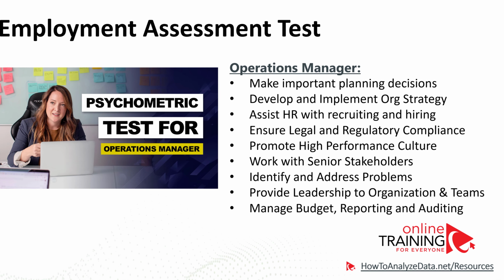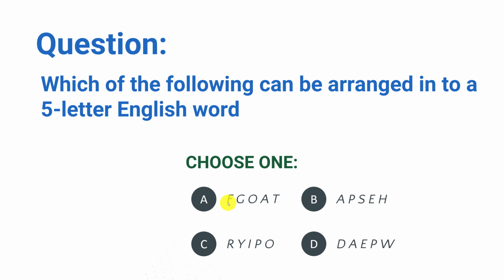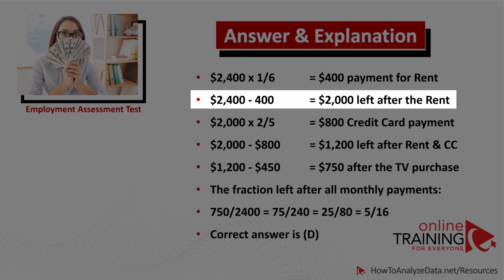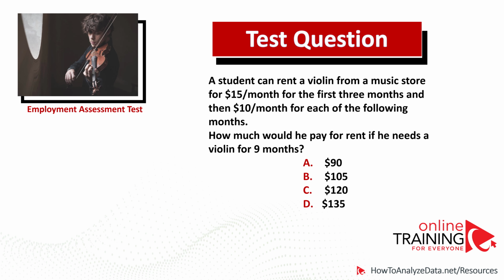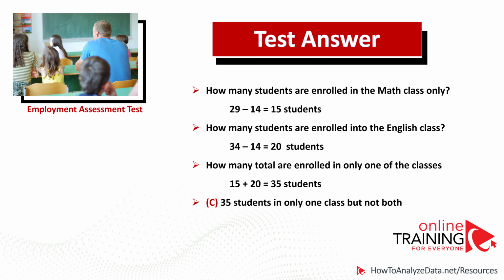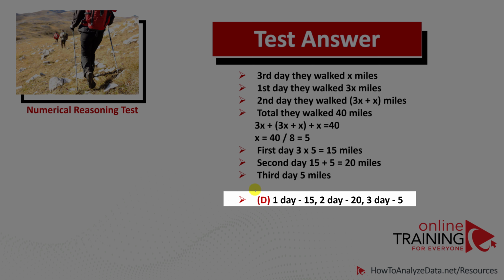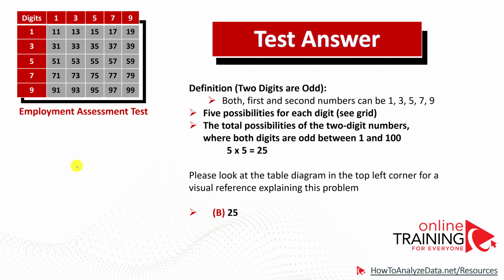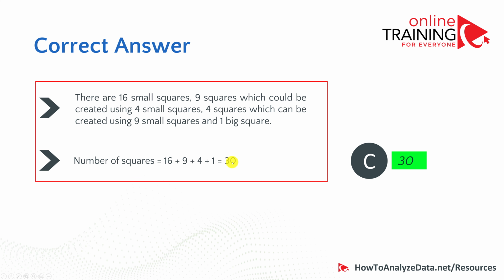How to Pass PSYCHOMETRIC TEST - Questions and Answers with Solutions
Learn how to get ready for Job Interview and pass Psychometric Assessment Test for job application. In this tutorial you will learn typical assessment exercises, asked during interview assessment test. Psychometric Test is an pre-employment hiring exam, which is used by to predict candidate's performance on the job. This test measures individuals suitability for the organization and looks at candidate knowledge, intelligence, values and behaviors. This test is very important when companies are looking to hire professionals for analyst, managers, supervisors and other positions, that require candidates to analyze and make decisions based on numerical data.